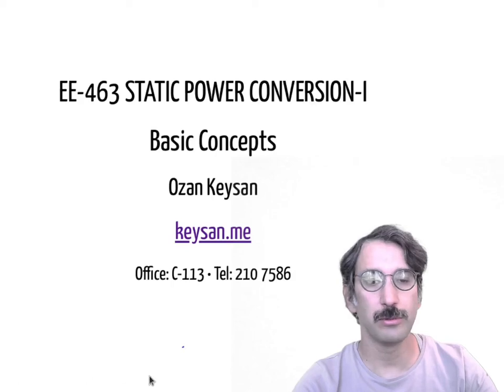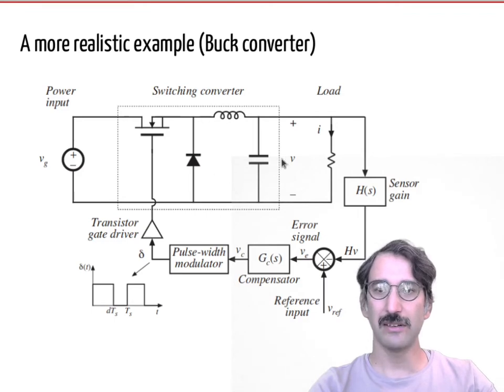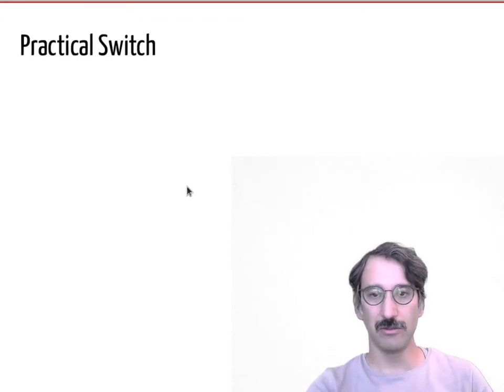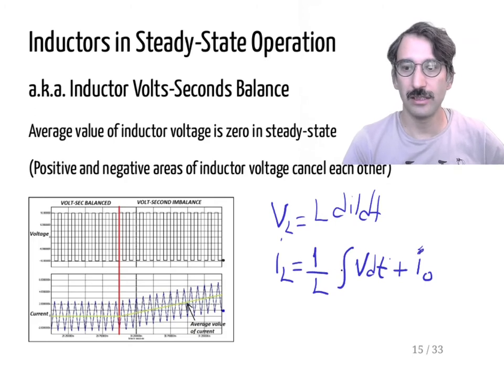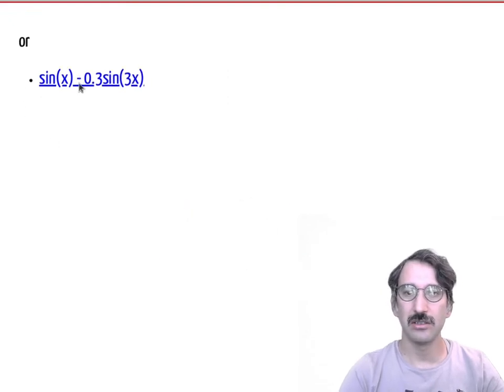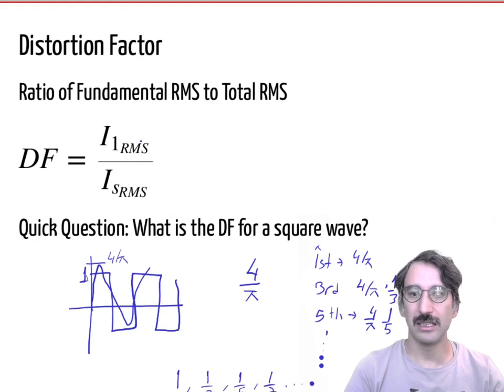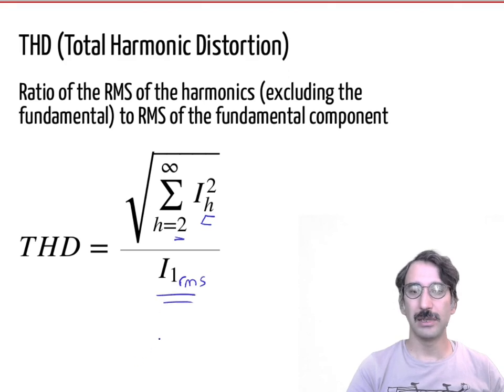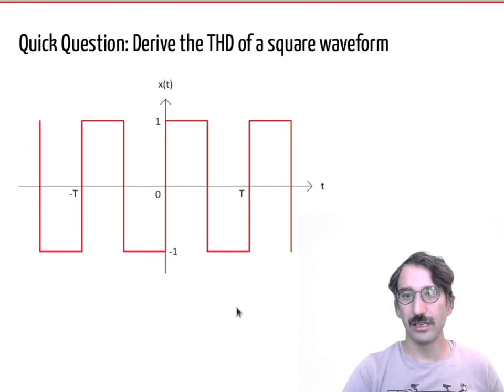EE463 - Basic Concepts in Power Electronics